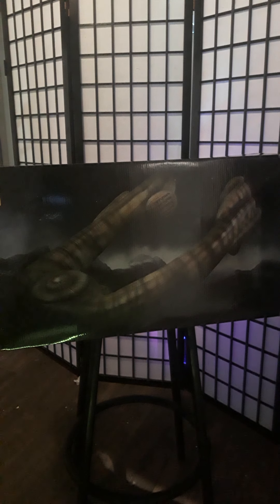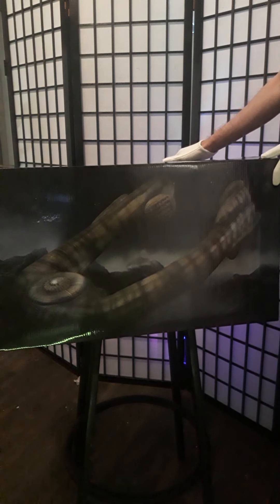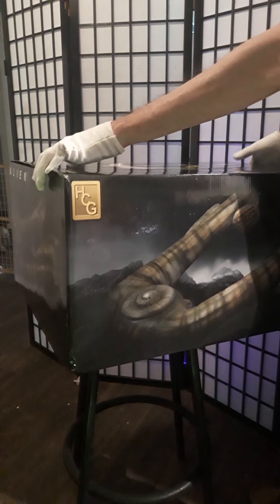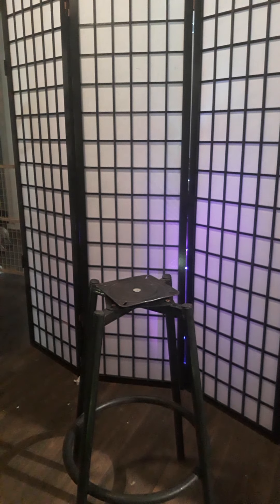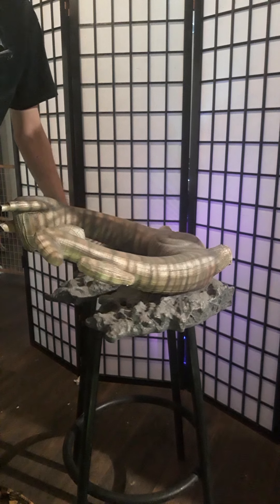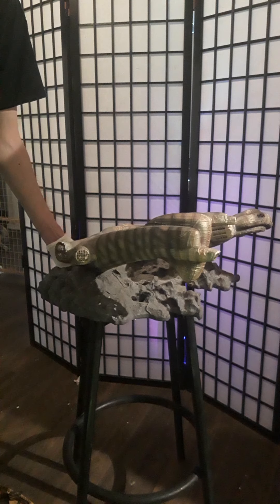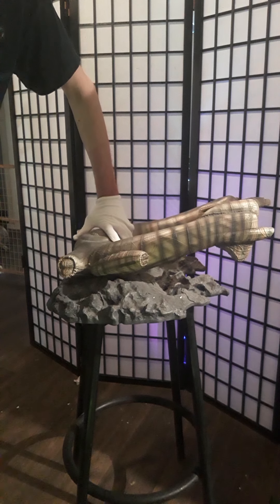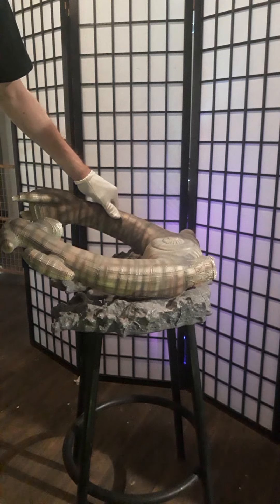HCG Alien Derelict Ship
A brief review of the Hollywood Collectibles Group's model of the Alien Derelict Ship.